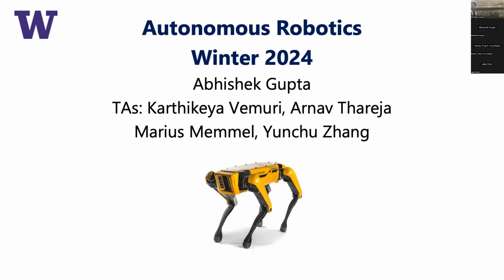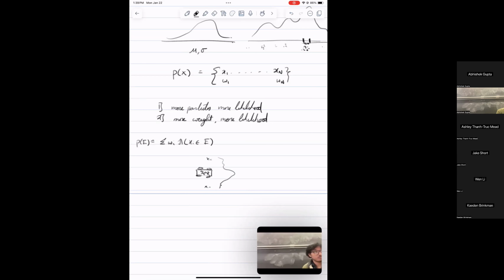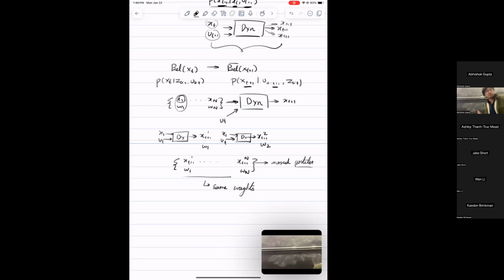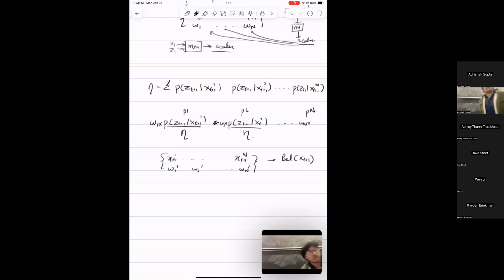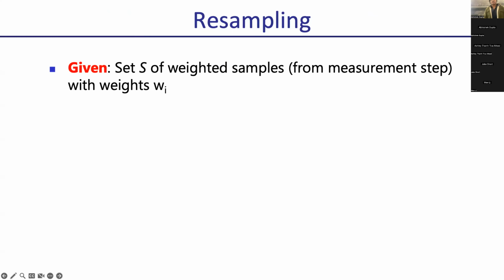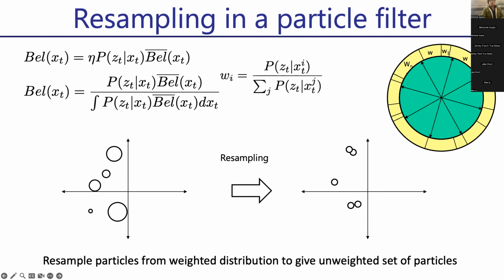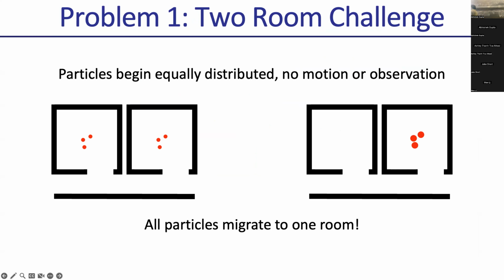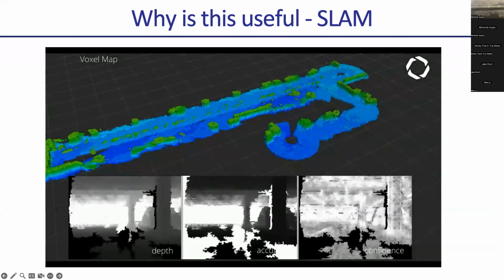Lecture 8 - Particle Filters Continued + Applications - CSE 478 Wi 24